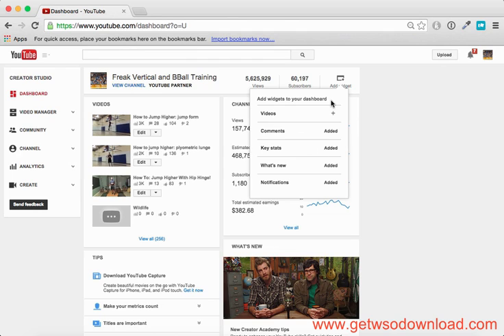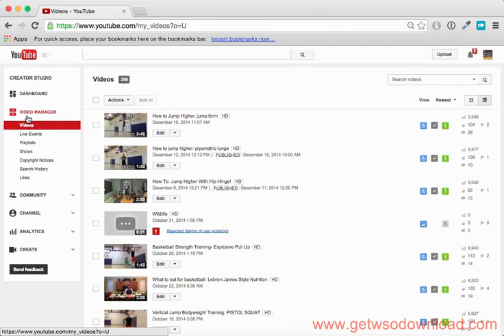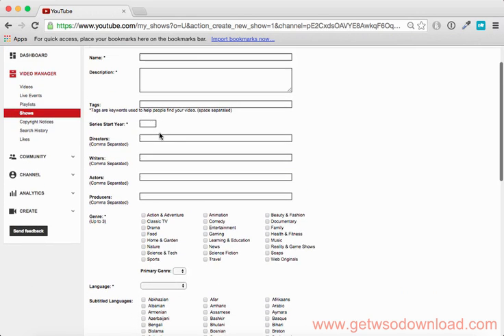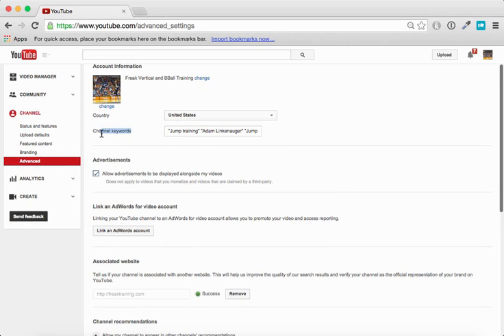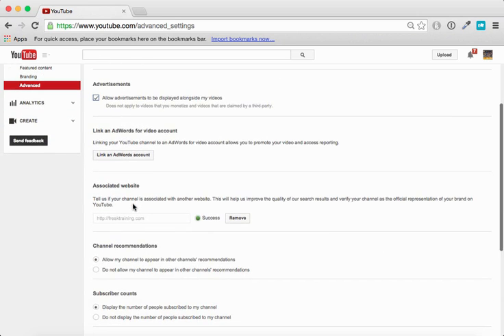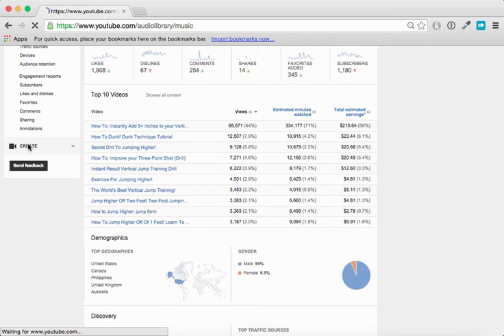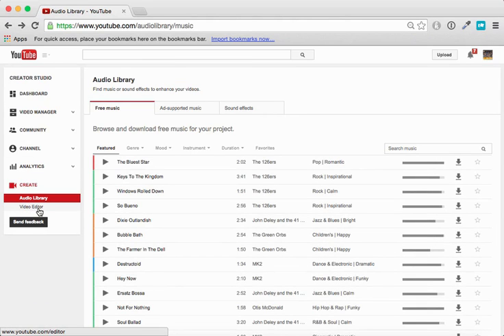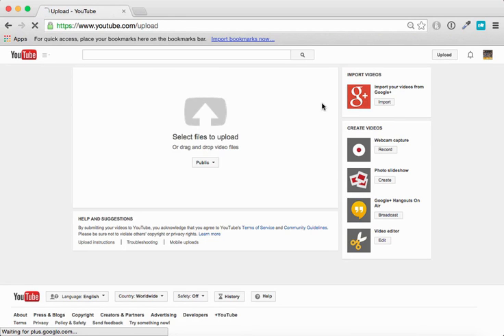Dashboard+Walkthrough+and+Channel+Set+up video from Adam Linkenauger on Vimeo